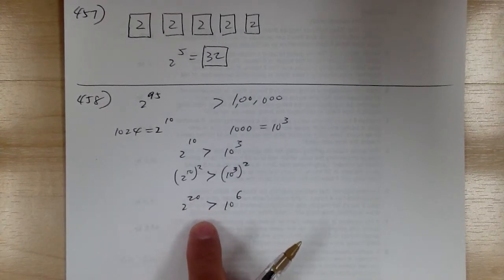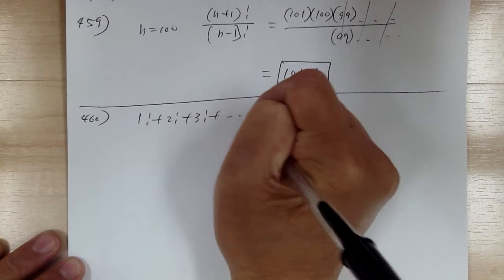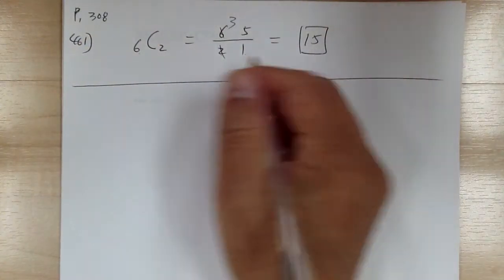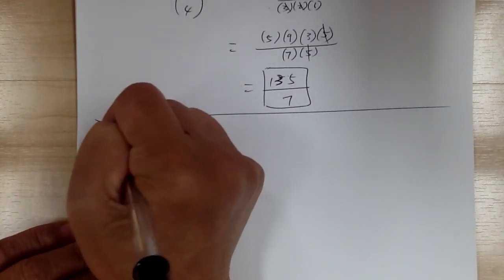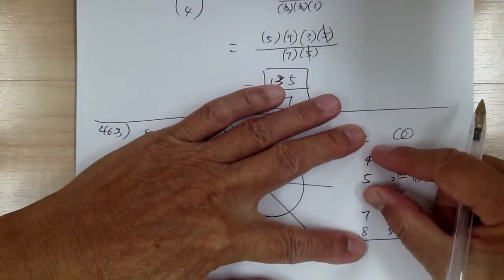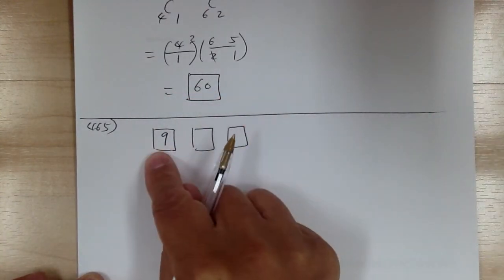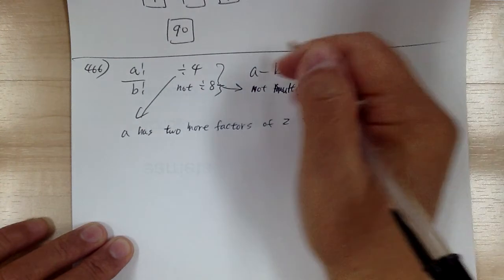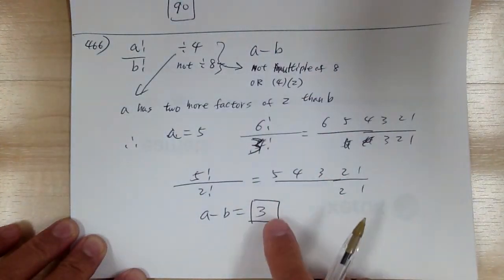Competition Math p.308 #457-466